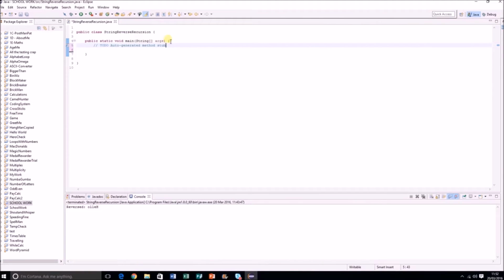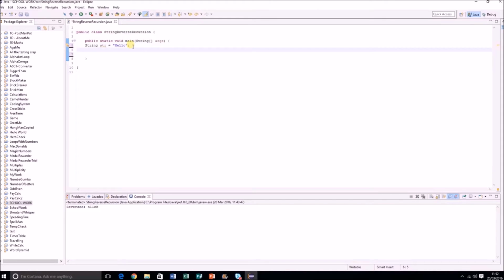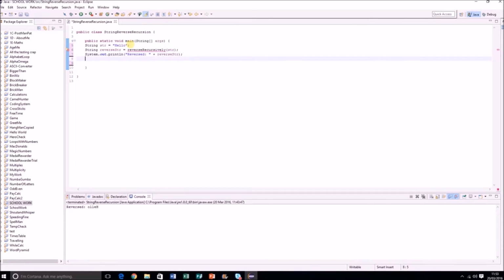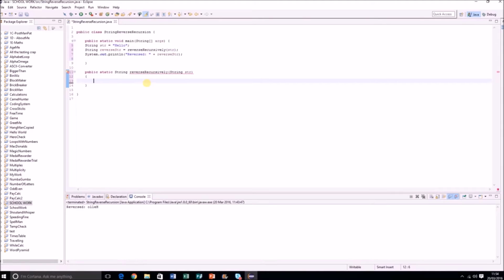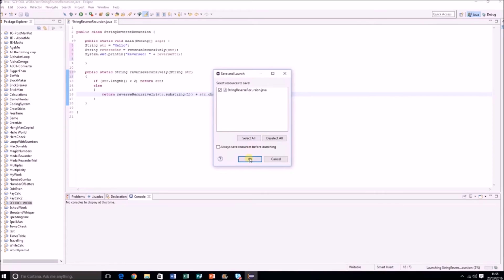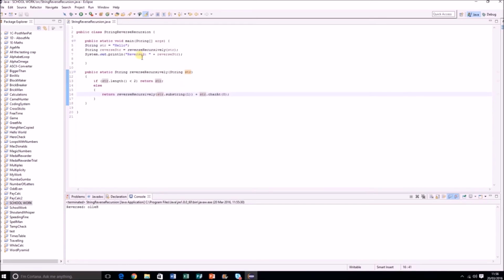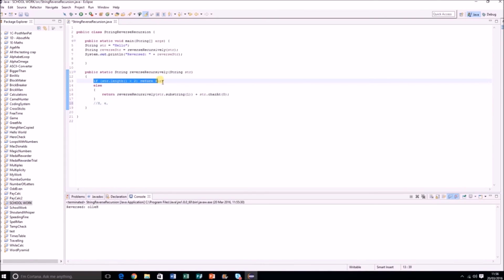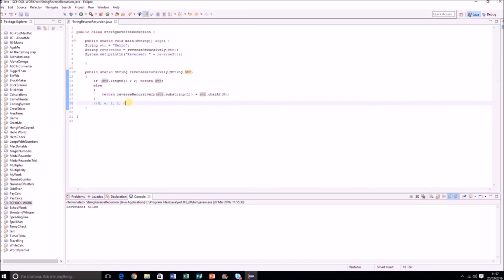Recursion Explained | How to Reverse a String Recursively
This video explains how to reverse a String using a recursive method.